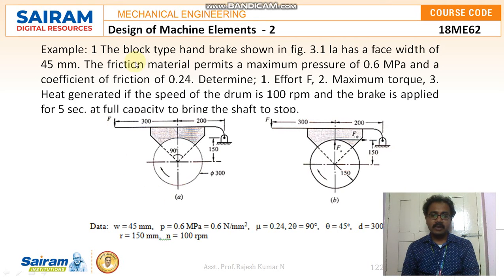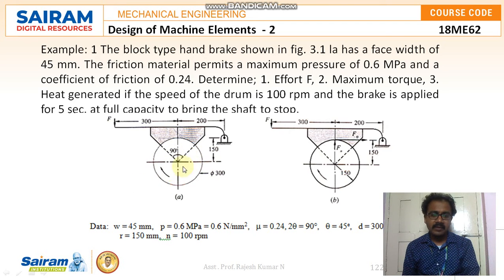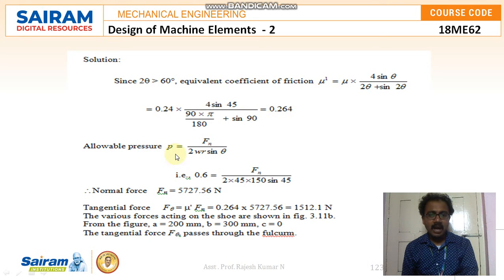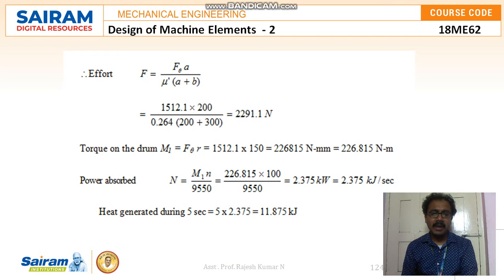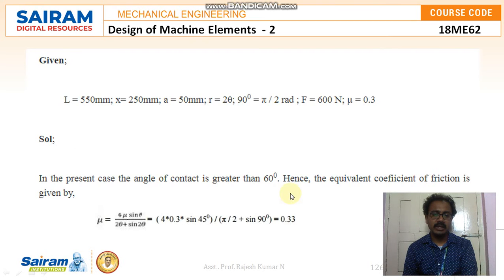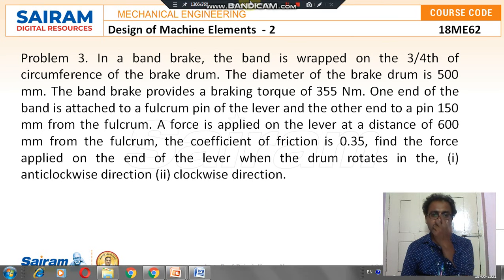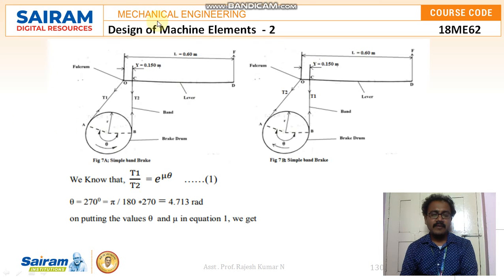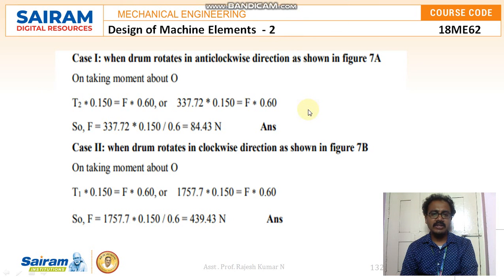LECTURE VIDEO 12_18ME62 _MODULE 4 _BRAKES NUMERICAL PART 1 _ RAJESH KUMAR N